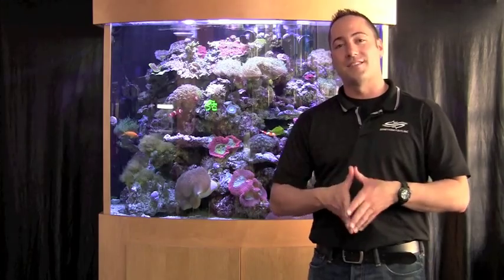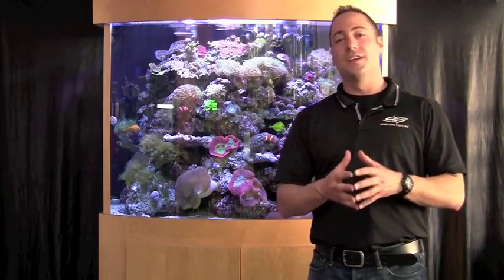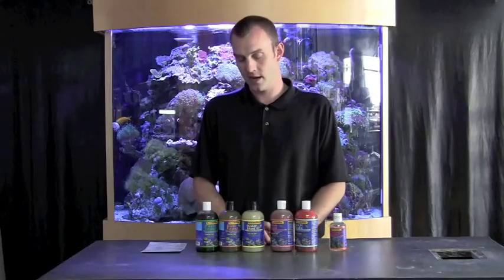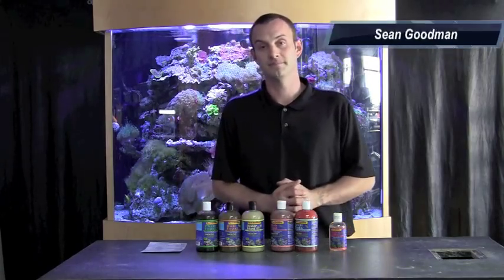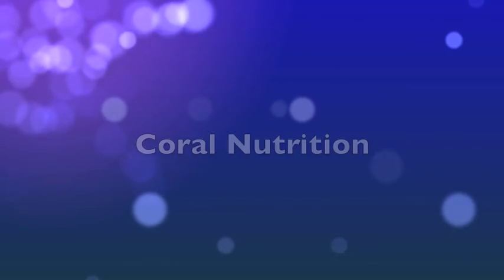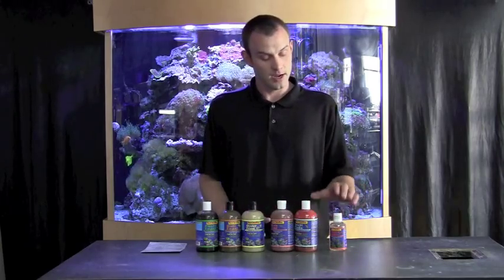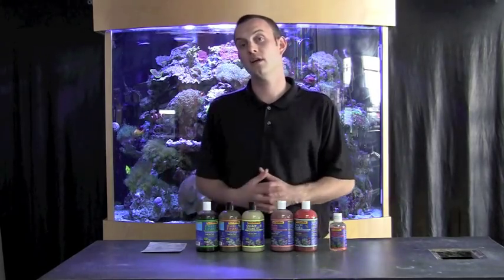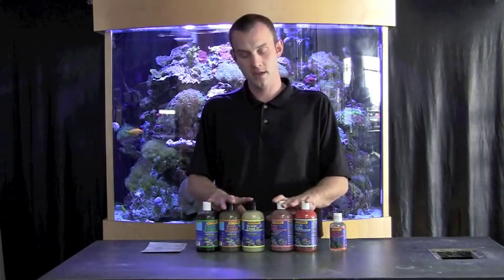Fish Guy TV Coral Nutrition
Something Fishy Inc. - Training Video:
Coral nutrition - what they need to stay happy in your tank.